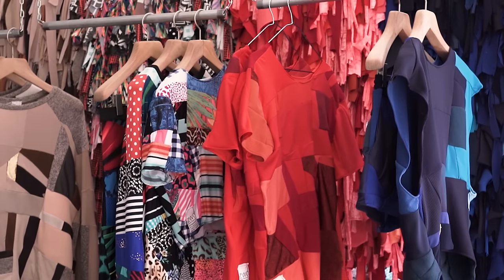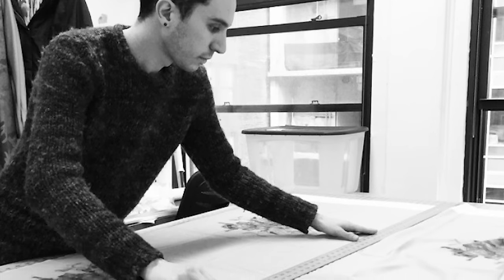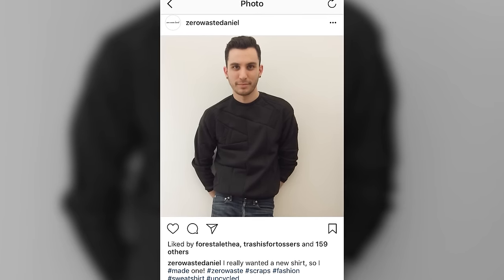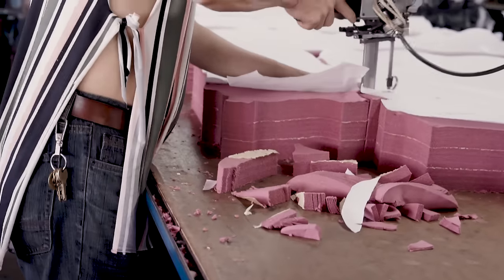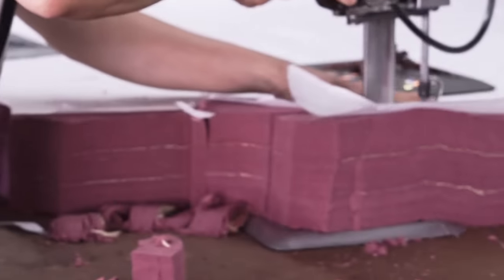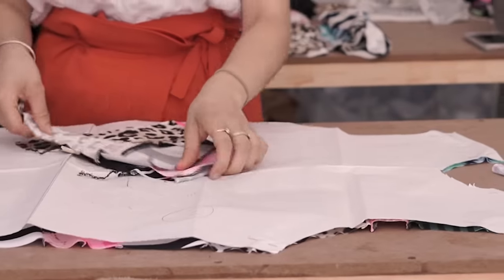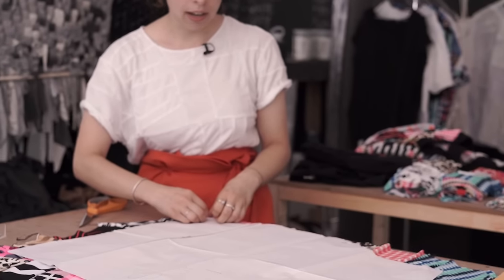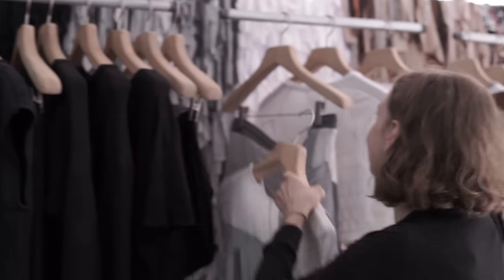Zero Waste Daniel Turns Clothing Scraps Into Fashion | NowThis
This clothing line turns fabric scraps into unique pieces of clothing.  Daniel Silverstein founded 'Zero Waste Daniel', aka 'ZWD', to close the gap on the fashion industry's waste problem – here's Daniel's story.

Direct from the NowThis newsroom, NowThis Reports will deliver new short documentary-style videos each week, exploring a wide range of topics and featuring people and stories from all around the world.